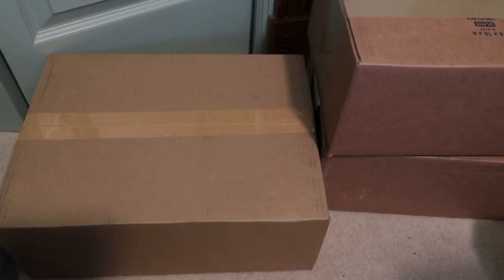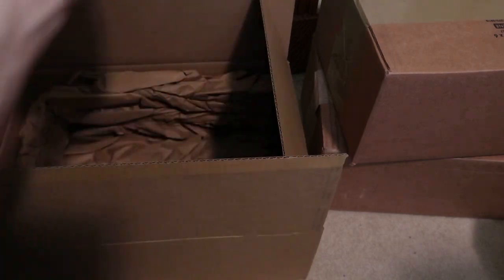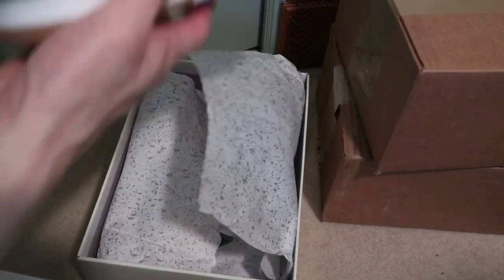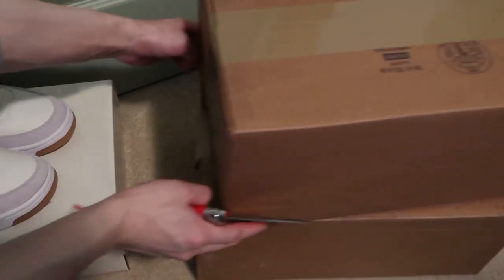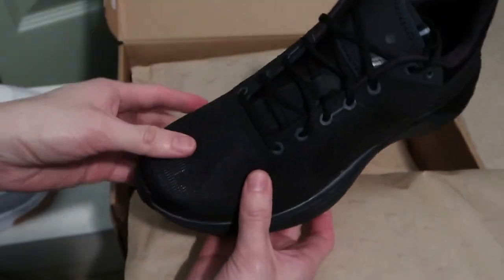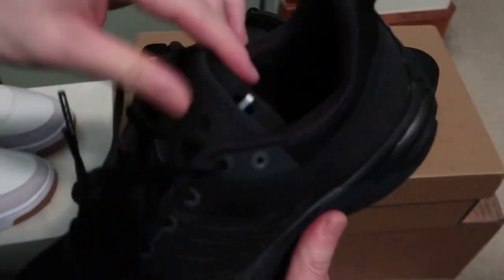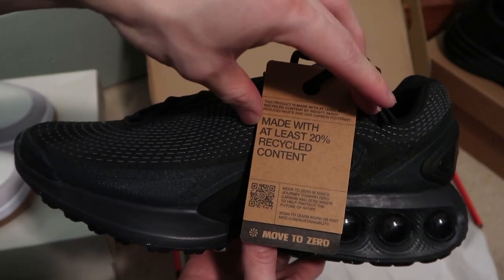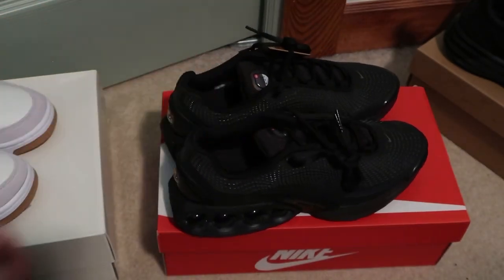AIR JORDAN X NIKE SB PINE GREEN 4 + NIKE AIR MAX DN, LUNAR ROAM SNEAKER UNBOXING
Couple new sneaker pickups